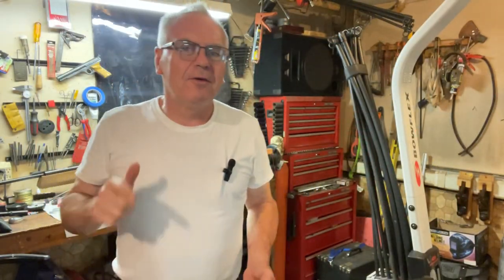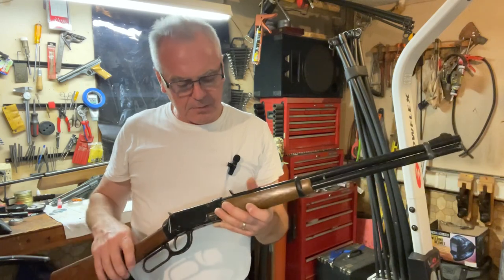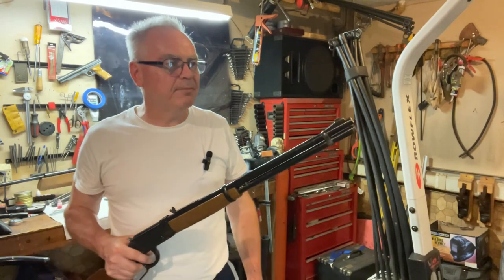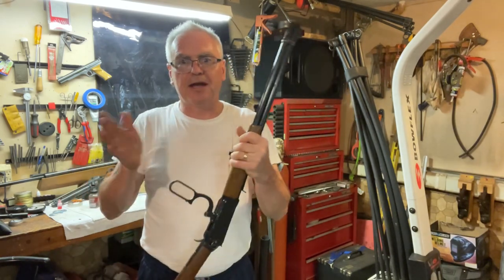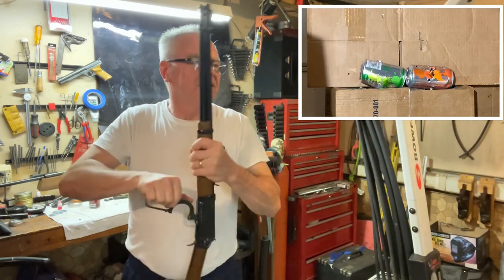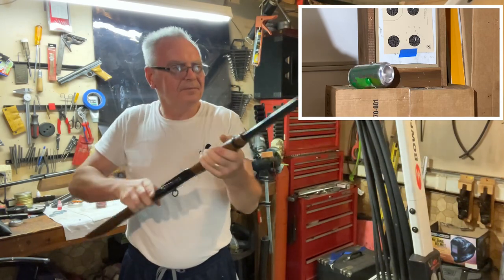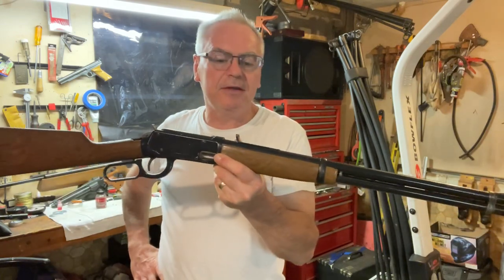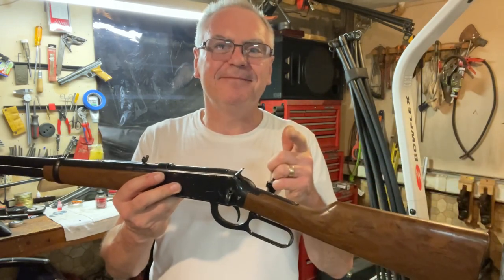Daisy model 1894 spittin’ image bb gun. Review and plinking! Tons of fun!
Go fund me for Stella,